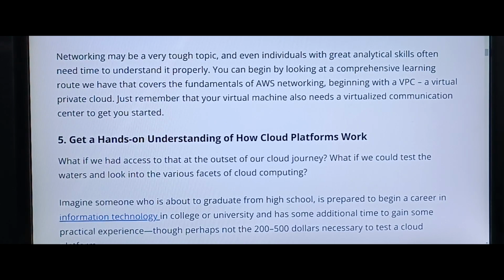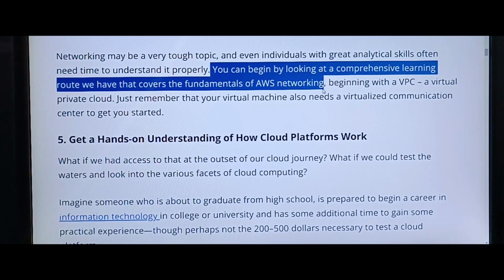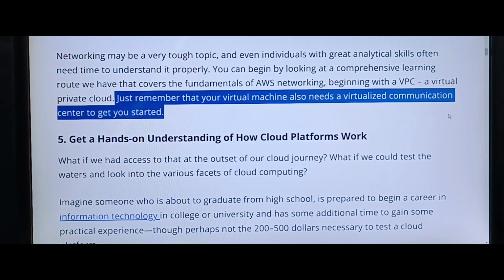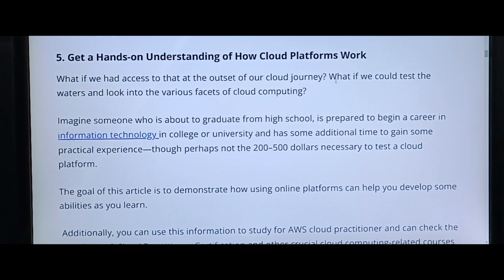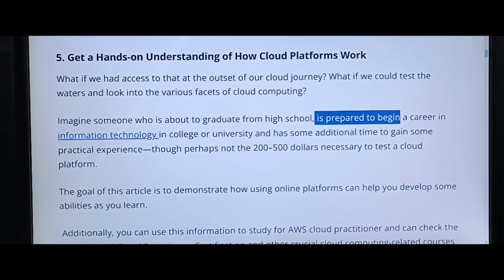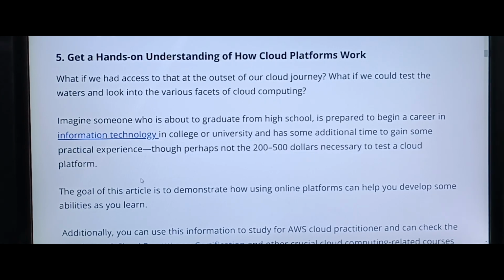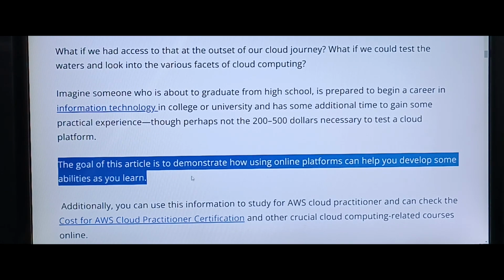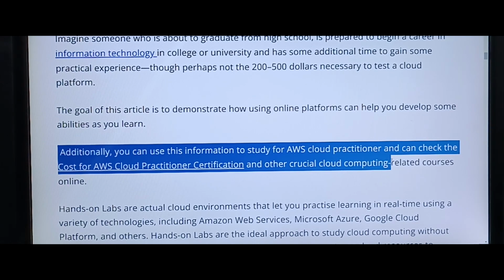Get a hands on understanding of how cloud platforms data work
Hi viewers Today we will discuss about Get a hands on understanding of how cloud platforms data work